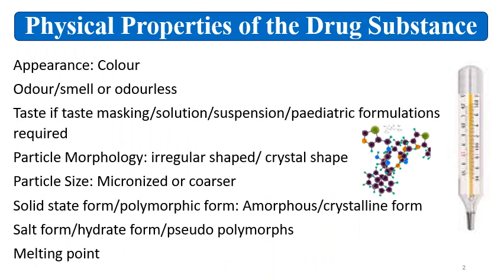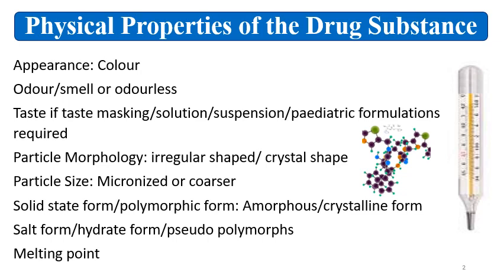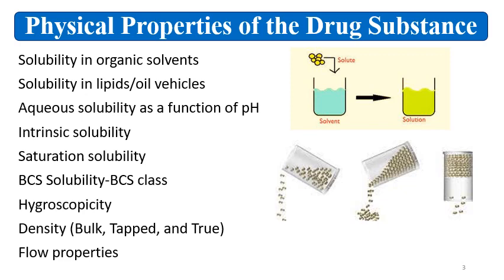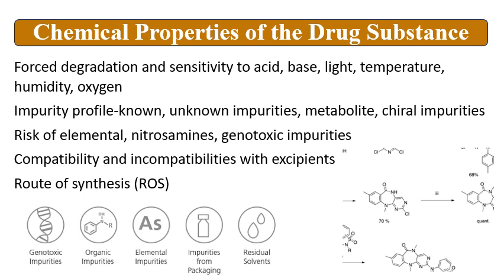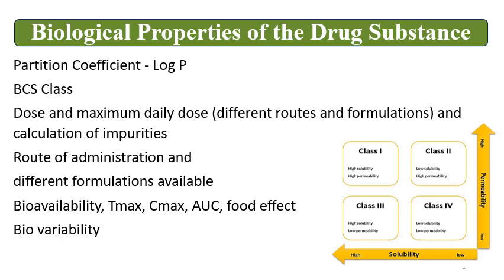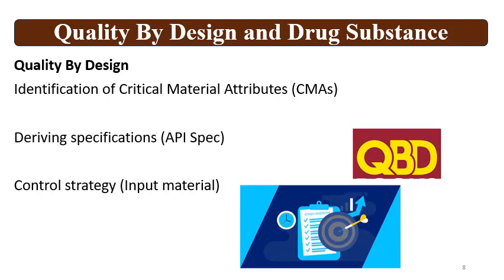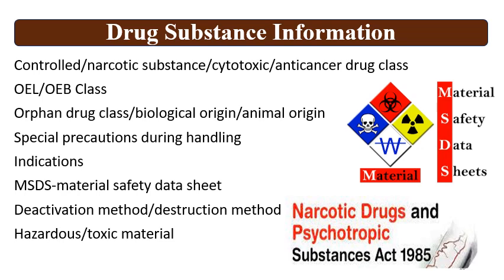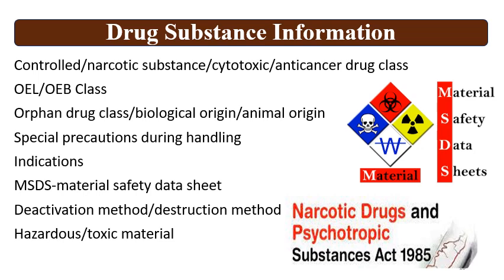Exploring Drug Substance Properties and Their Impact on Product Development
In this video, we take a comprehensive look at the properties of drug substances and how they influence the product development process in the pharmaceutical industry. Understanding these properties is crucial for formulating effective and safe medications, ensuring optimal therapeutic outcomes.

We will cover:

What are Drug Substance Properties?: A detailed explanation of the various properties of drug substances, including solubility, stability, permeability, and pharmacokinetics.
Role of Physicochemical Properties: How characteristics such as particle size, crystal form, and polymorphism affect formulation strategies and the overall performance of the drug product.
Impact on Formulation Development: Discussion on how drug substance properties guide the selection of excipients, manufacturing processes, and delivery methods, ensuring efficacy and safety.
Challenges in Development: Common challenges faced during product development related to drug substance properties, including formulation stability and bioavailability issues.
Regulatory Considerations: Insights into how drug substance properties are evaluated during regulatory submissions and their importance in achieving compliance with FDA and EMA guidelines.
Case Studies: Real-world examples illustrating the relationship between drug substance properties and successful product development, showcasing best practices and lessons learned.
This video is ideal for pharmaceutical professionals, researchers, and students eager to enhance their understanding of drug development. Whether you're involved in R&D, formulation science, or regulatory affairs, this content will provide valuable insights into the critical role of drug substance properties.